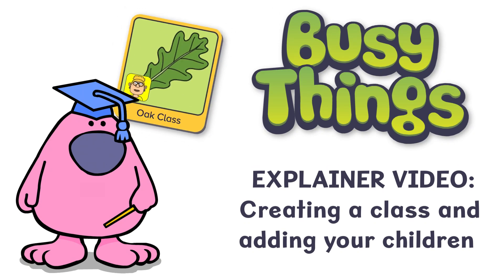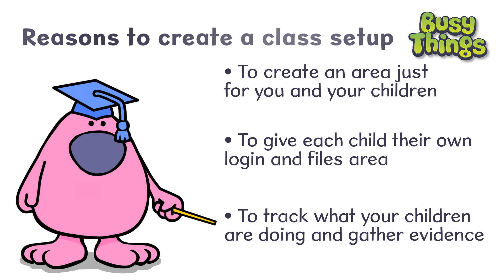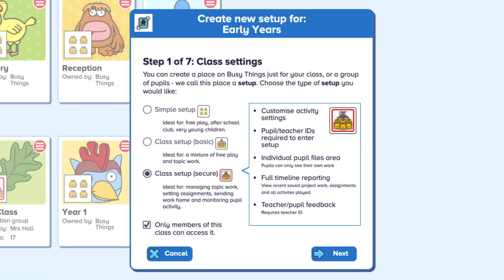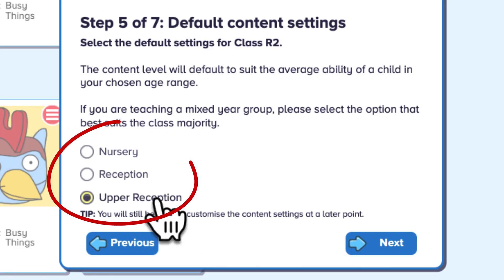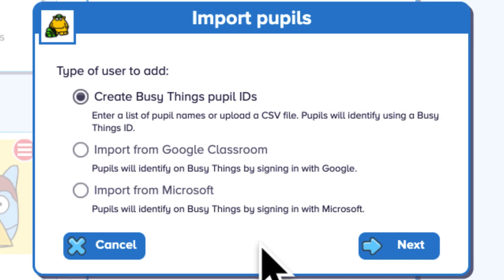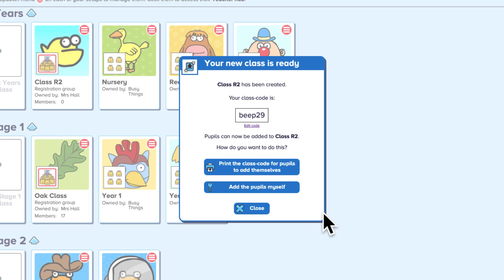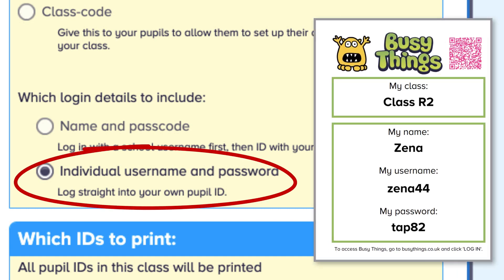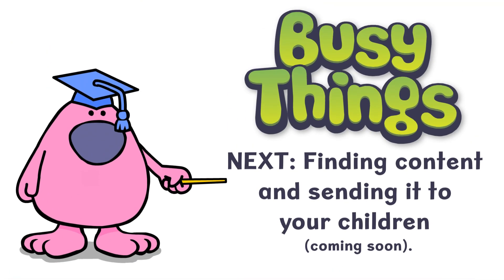Explainer video: Make your own Class and add your pupils to it.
Learn the benefits of and how to make your own class setup on Busy Things - just for you and your pupils.